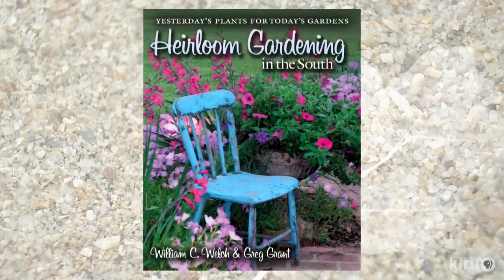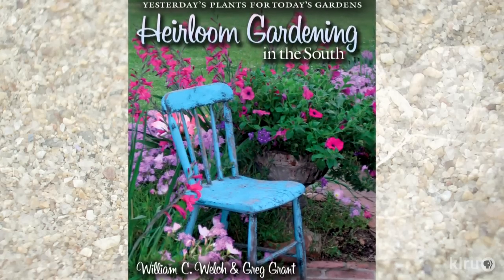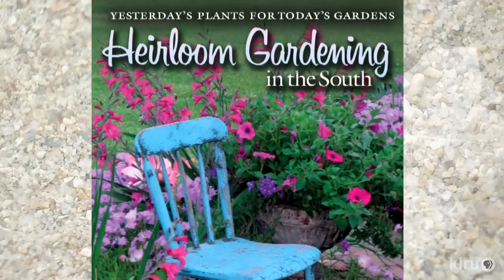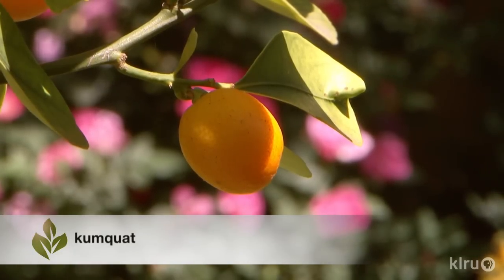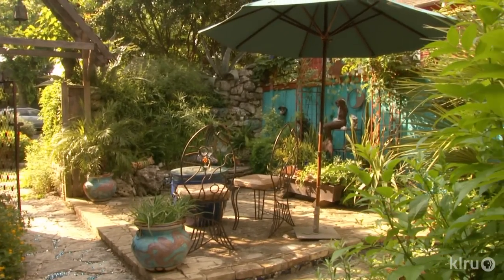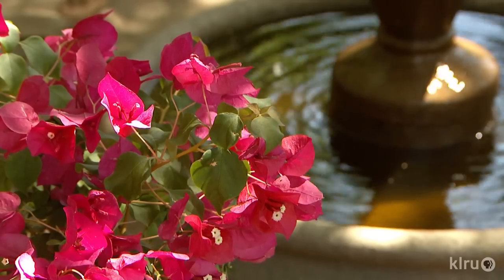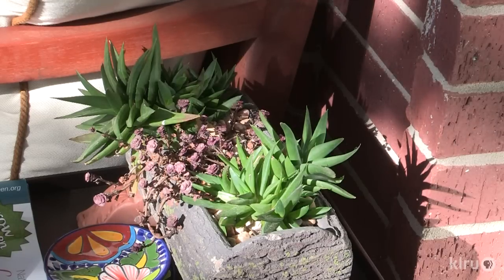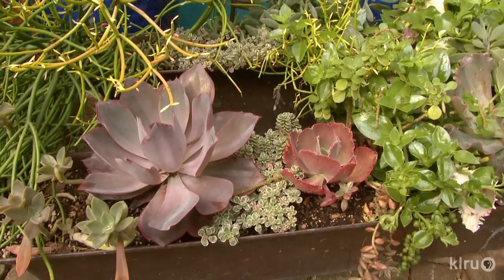Spanish/Mexican garden heritage | William Welch |Central Texas Gardener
How do Spanish and Mexican designs influence our garden melting pot?  Dr. William C. Welch from Texas A&M AgriLife Extension explores early concepts that are current backyard favorites.  Host: Tom Spencer.